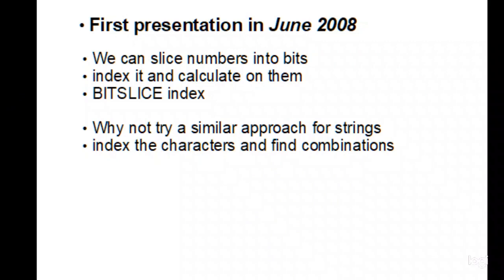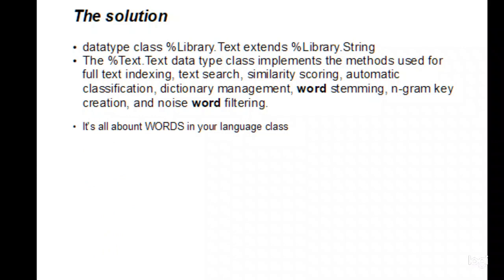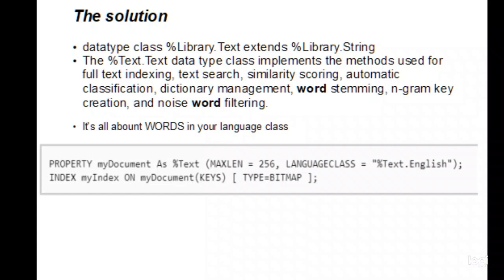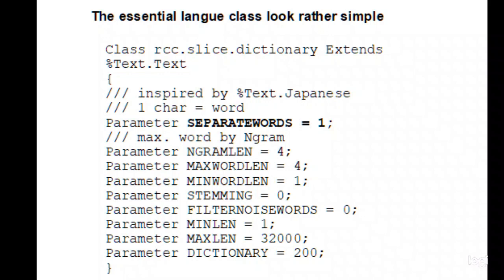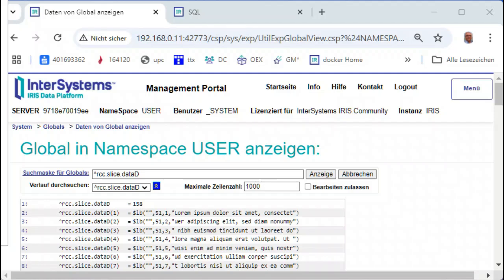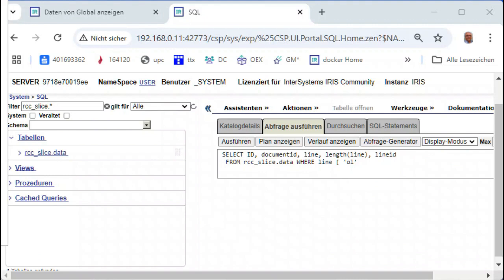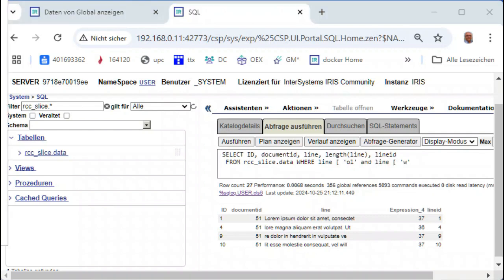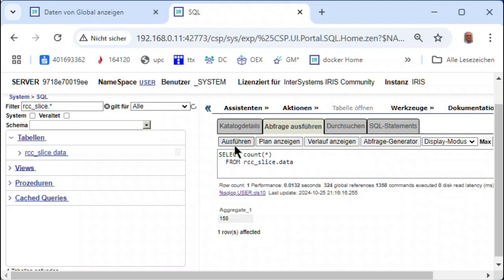Using Character Slice Index in InterSystems IRIS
Learn about the Character Slice Index, first introduced back in June 2008. Inspired by bit-slice indexing for numerical data, this approach offers a unique way to index and search for individual characters within texts—ideal for languages like Japanese and Chinese, where single characters carry substantial meaning.

In this presentation, you'll learn how character slicing works, leveraging a specialized data type that defines language-specific word patterns to enhance text indexing performance. We’ll run a live demo using SQL on a test dataset, comparing the performance and efficiency of character indexing versus traditional approaches.

🗣 Presenter: Robert Cemper